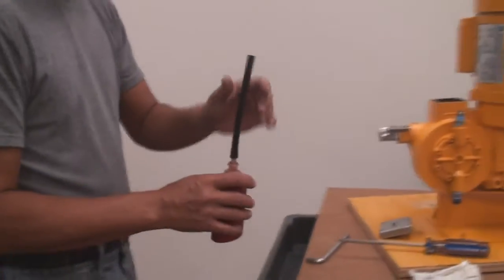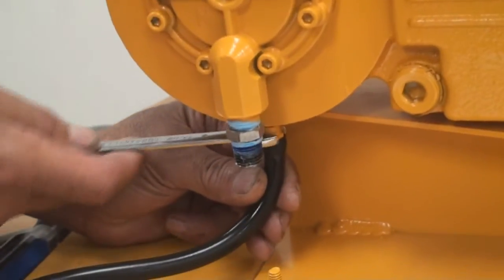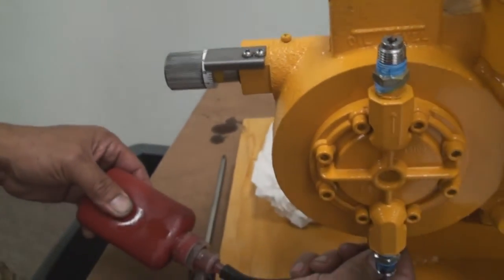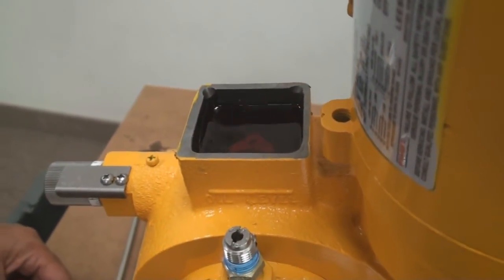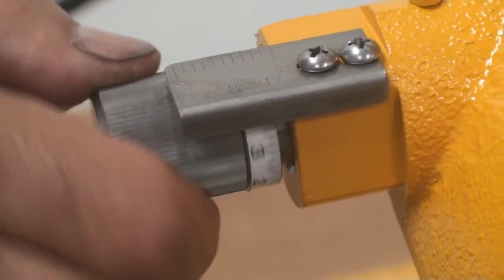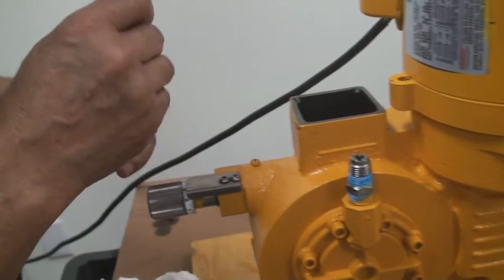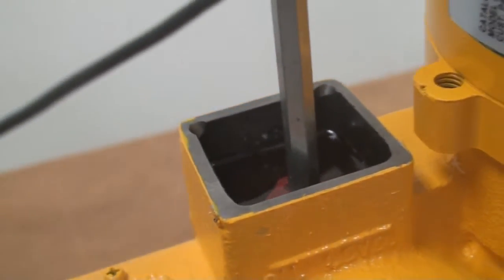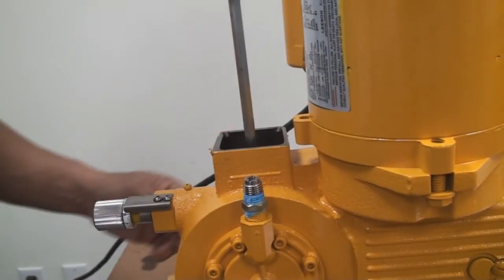Bleeding Air from the Hydraulic Side of a Diaphragm Metering Pump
**IMPORTANT: Follow the Start-Up procedure as detailed in the Start-Up Inspection section on page 4 of the Installation, Operations and Maintenance Manual.**

For the AquFlow Series 1000 Small 3/8" Plunger Pump:
Whenever the Teflon diaphragm is replaced in the pump, hydraulic fluid must be primed into the hydraulic side of the diaphragm before initial start-up.

Insert a 3/16" ID flex tube into the bleeder plug below the diaphragm head, and connect the other end of this tube to an oil can filled with the same hydraulic oil used on the pump. After filling the pump with the hydraulic oil, pump the oil can and inspect the IRV bore for air bubbles.

Be sure to follow all other necessary steps described in the video and remember to follow the start-up inspection according to the manual.